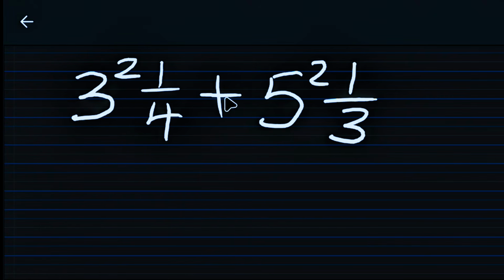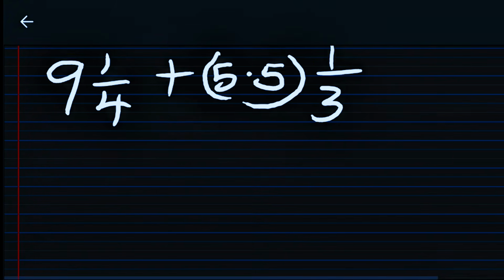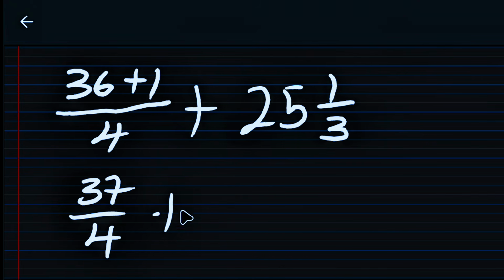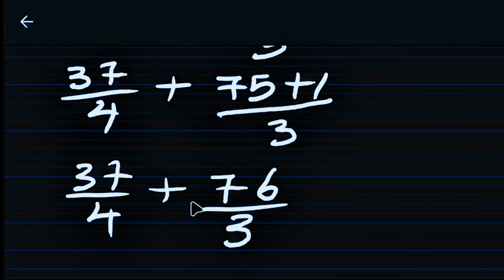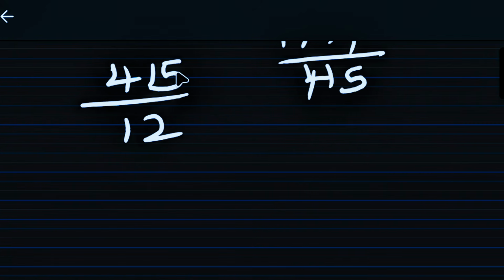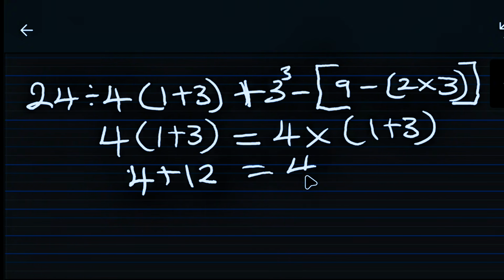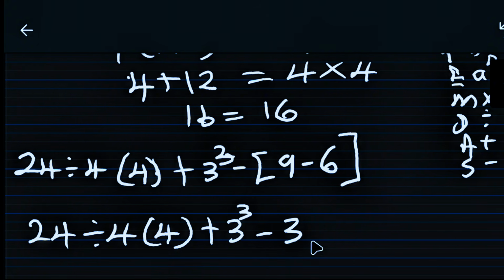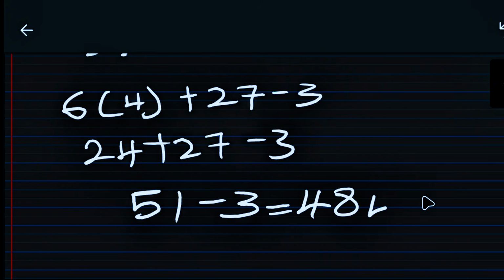9 out of 100 Adults got this right! 😳 Are you among the 9?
Can you solve this tricky math puzzle without falling into the trap? 🤯 **Many failed** this one because a multi-tier fraction with consecutive division signs in the denominator can completely mess with your head!

At first glance, 3² 1/4+5² 1/3looks simple, but order of operations and left-to-right division rules will catch you off guard if you rush. Did you handle the denominator correctly, or did the sequence trip you up?

 * How to correctly evaluate a multi-step division denominator.
 * Why left-to-right rules matter when chaining division signs.
 * The simple, crystal-clear step-by-step solution.